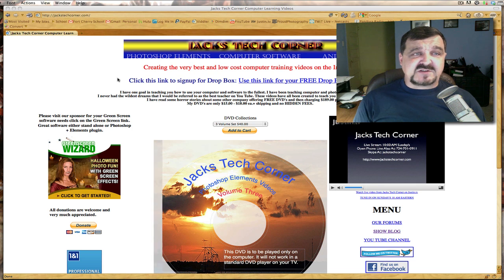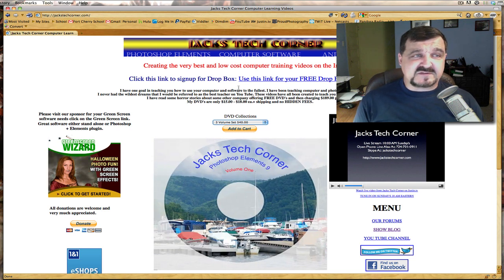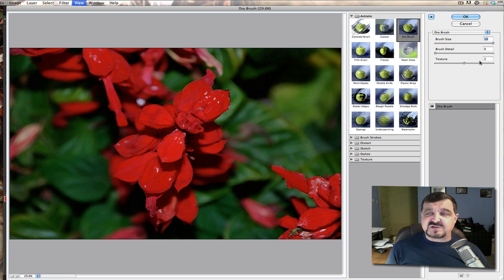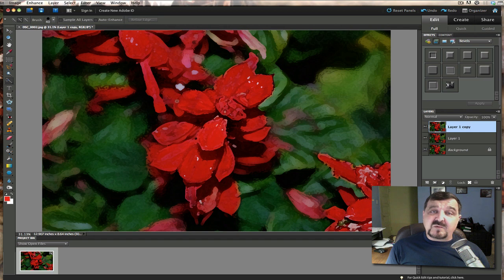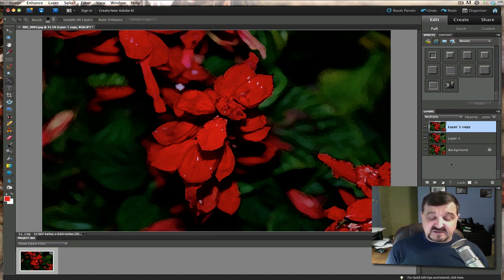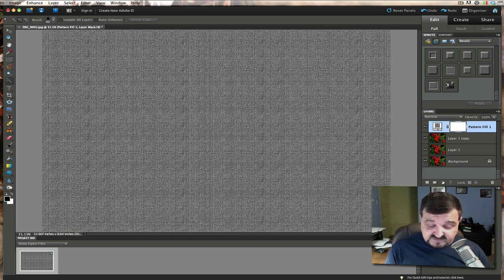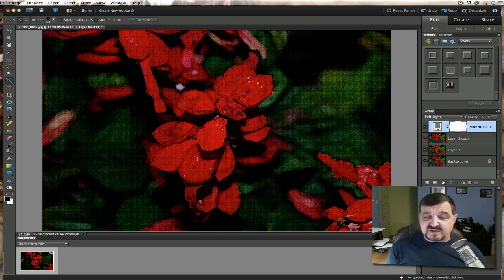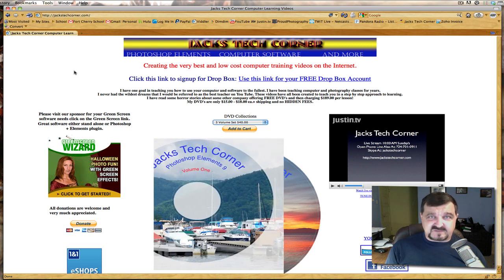Photoshop Elements Picture Painting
In this lesson you will learn how to take one of your pictures and create a work of art turning it into a painting.

If you enjoy this lesson please check out my DVD collections